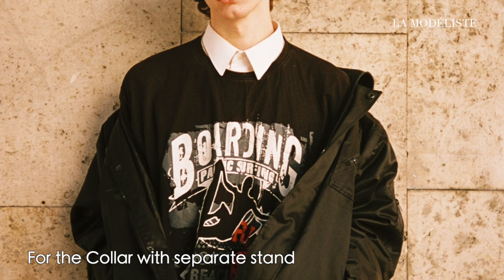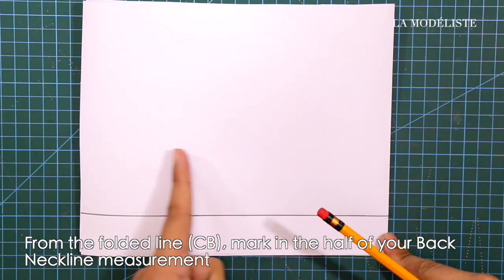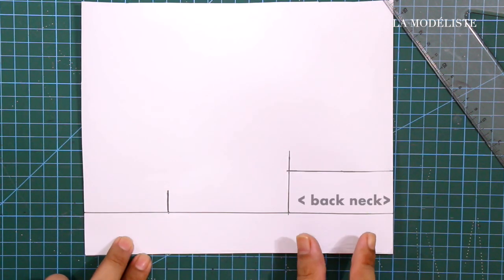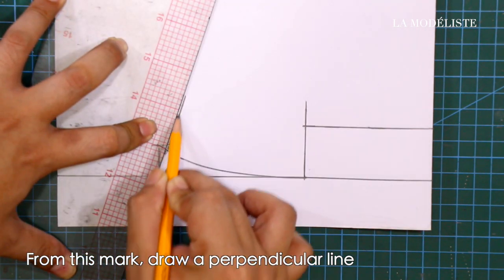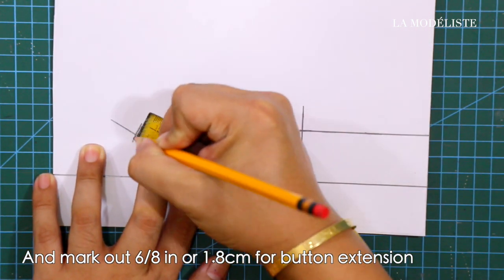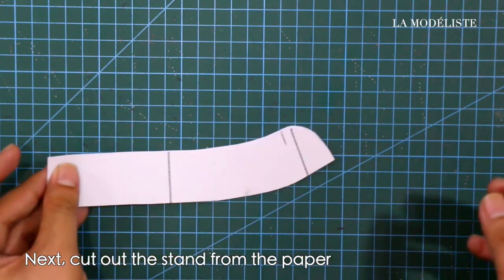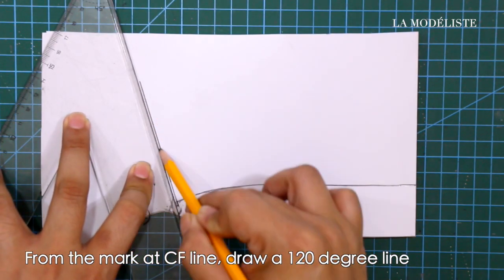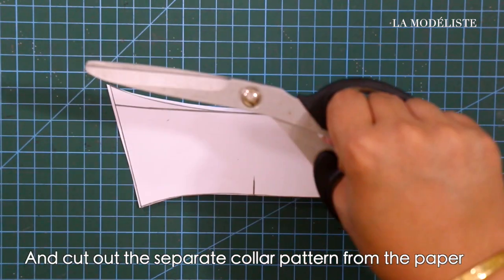HOW TO DRAFT A SHIRT COLLAR PART 2 | COLLAR WITH COLLAR STAND | COLLAR TUTORIAL | LA MODÉLISTE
Hello everyone! I'm excited to have you here today as we explore two methods for creating collars on button-up shirts. Whether you're a seasoned pattern maker or just starting out, this tutorial is packed with valuable insights. So, make sure to stick around until the end to gain a comprehensive understanding of the pattern making process. Let's dive in!

CHAPTERS or TIMESTAMP ⬇︎

00:00 - introduction
00:10 - collar pattern with stand and design analysis
05:21 - adjustments
06:06 - mockup
06:29 - end of the video

And to those who are new to my channel, I have separate videos for the BASIC BODICE  and BASIC TORSO tutorialS for more detailed pattern drafting and formulas.

Shot with:
IPHONE11 pro max
FUJIFILM XA5
BENRO TRIPODs

Edited on:
Final Cut Pro
Adobe Photoshop